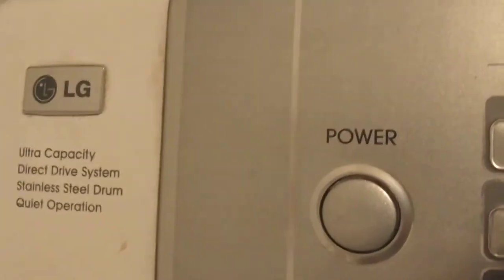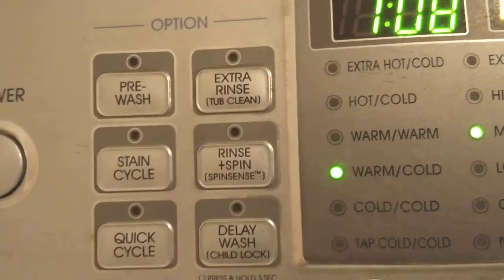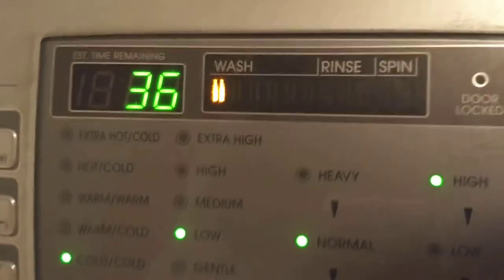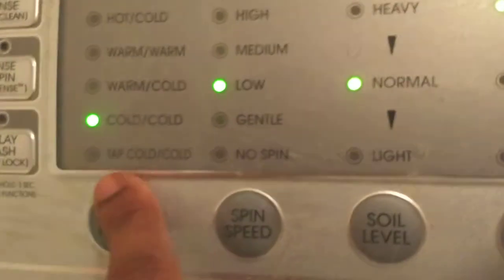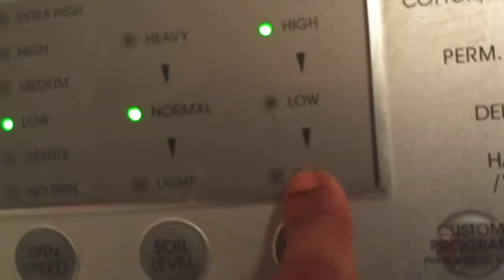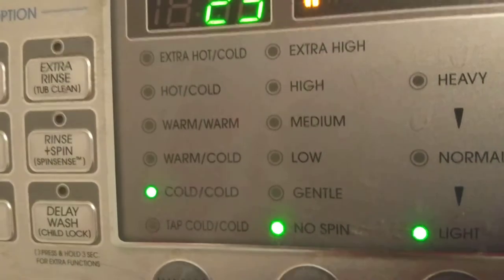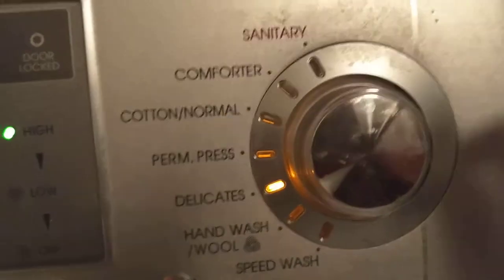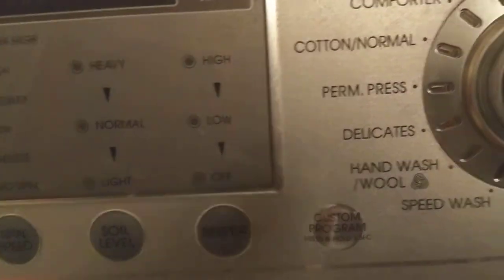Our LG Washing Machine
Here I'm giving the description of the LG washing machine we've had over nine years that can't be found in stores currently!